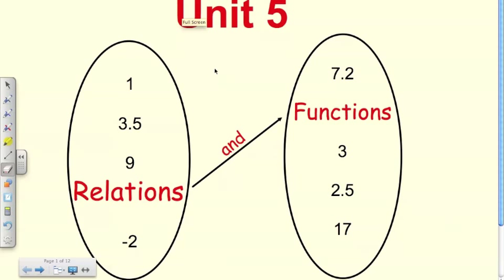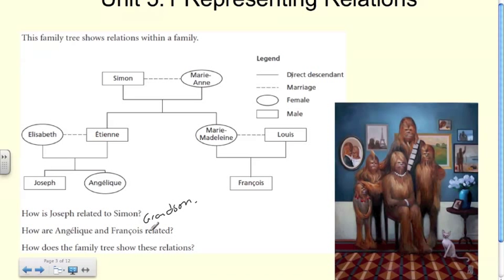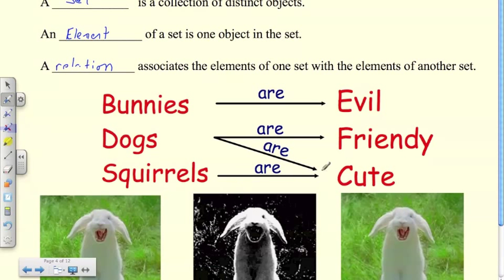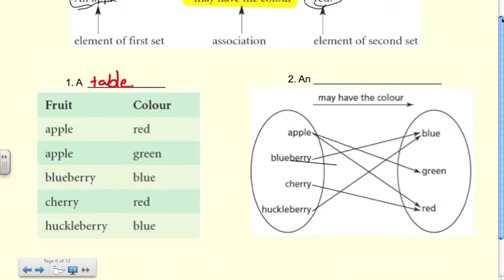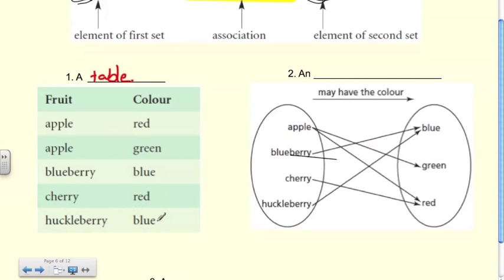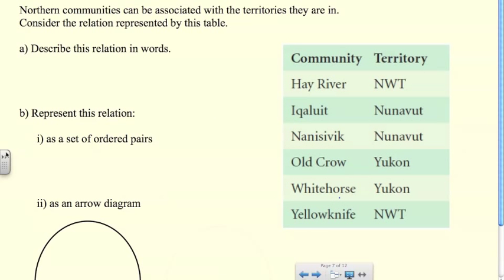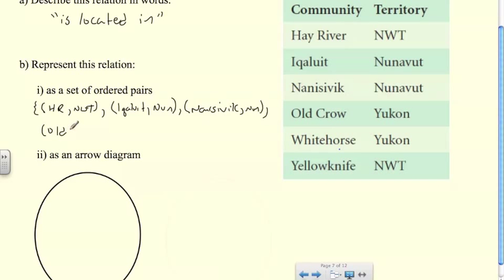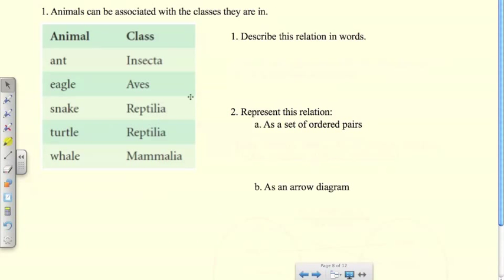5.1 Representing Relations (Part 1)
Unit 5.1 Representing Relations. In this lesson we discuss associations between different sets of data (elements) and discuss several different ways of representing them.